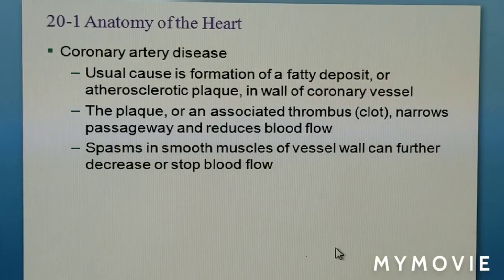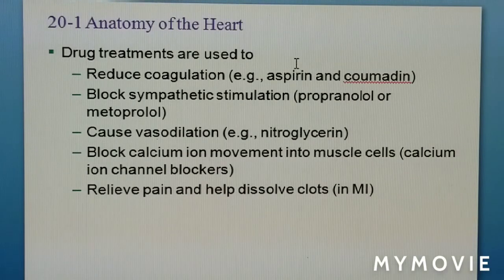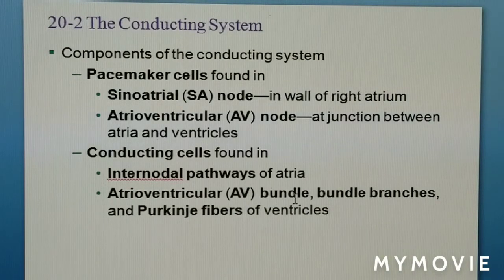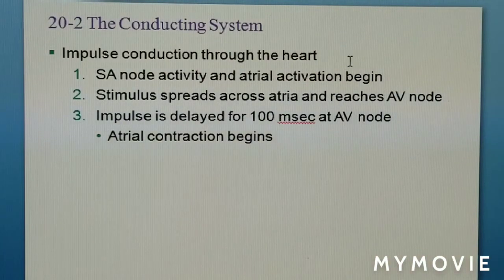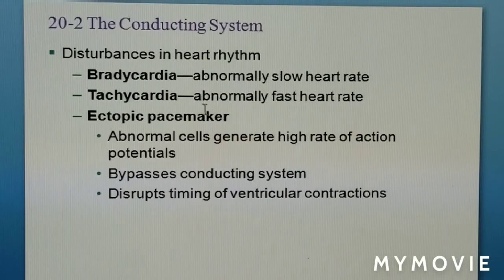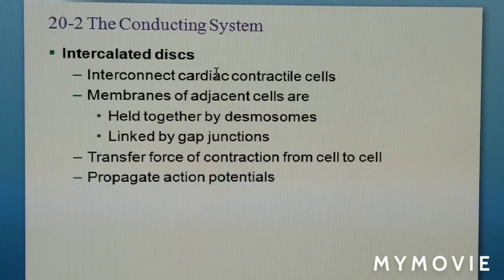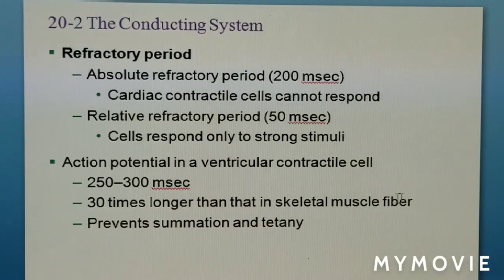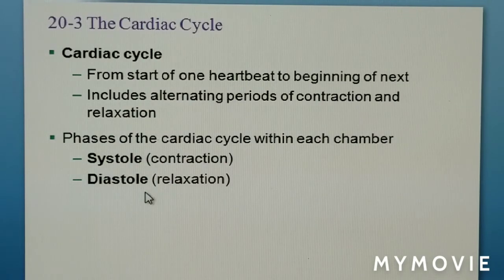Chapter 20 The Heart Pt 3